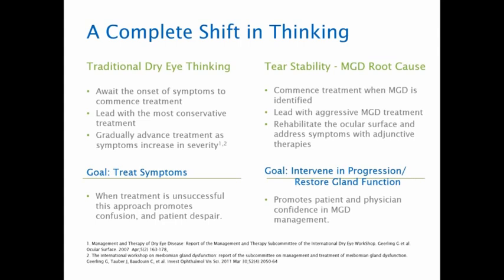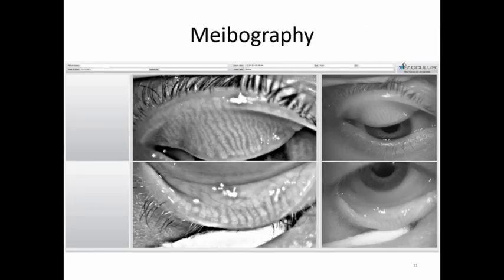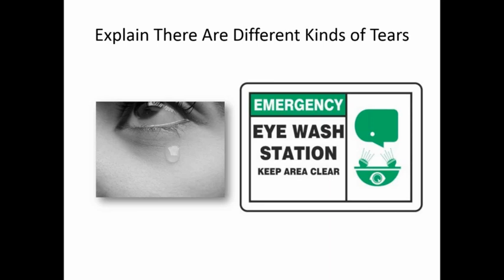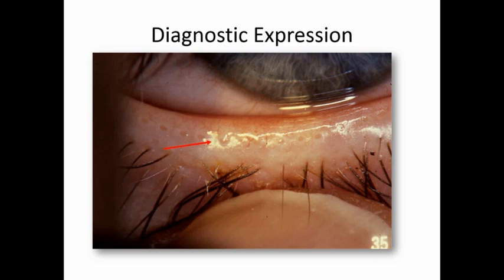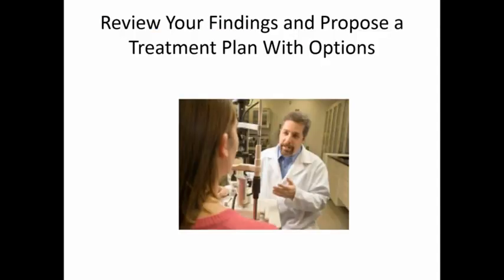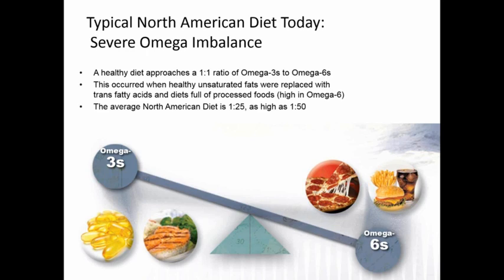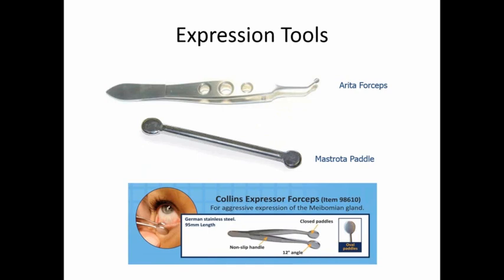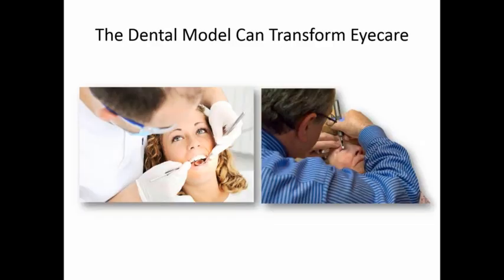[Online Seminar] Arthur Epstein: Mastering Dry Eye: Step by step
This webcast was held on June 10, 2015 by Dr. Arthur Epstein, O.D.